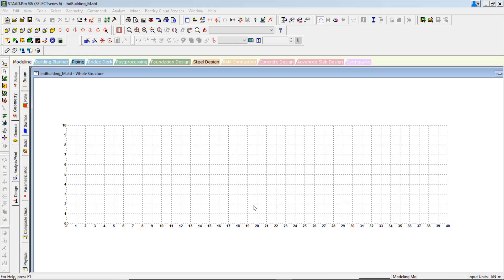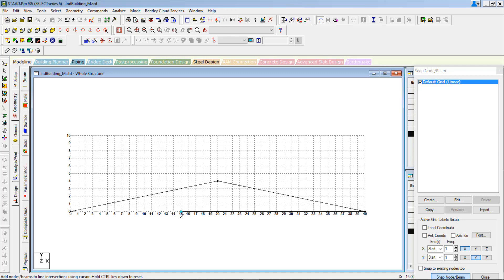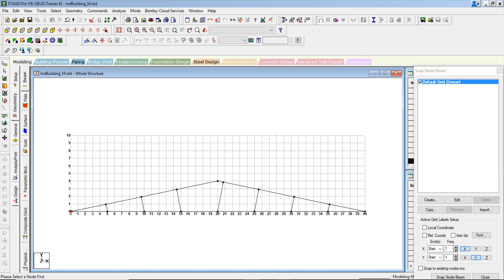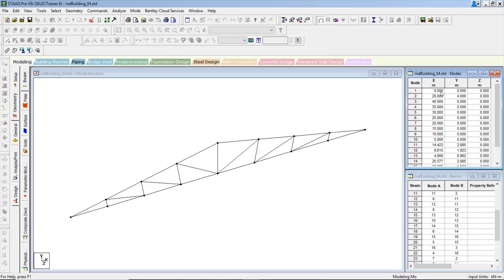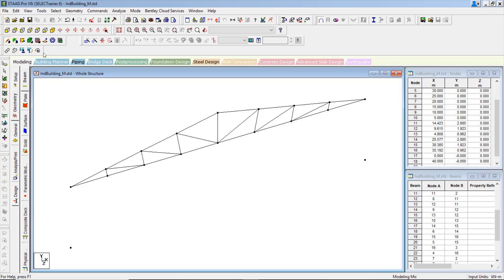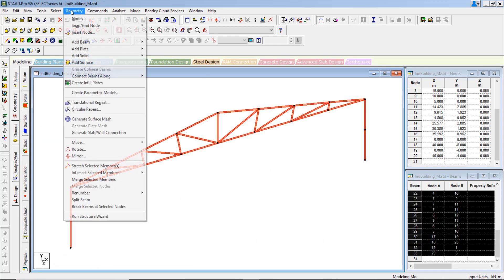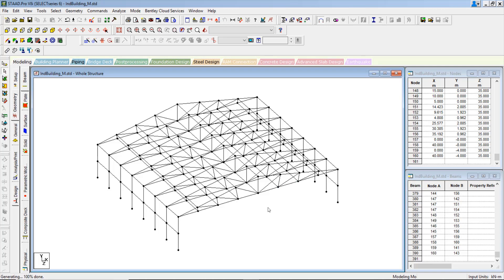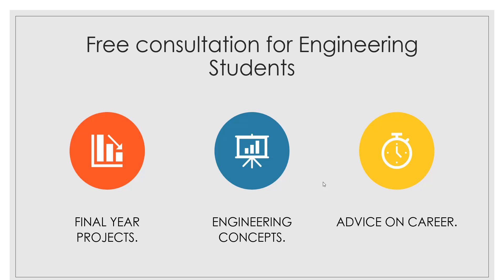Analysis and Design of Industrial Building Roof Truss (Part 1) - Geometry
Steel Design, Truss, Modeling, Loads, Analysis and Design. In This video, we created a model of Roof Truss for Industrial Building.